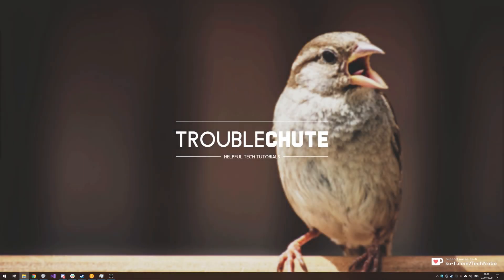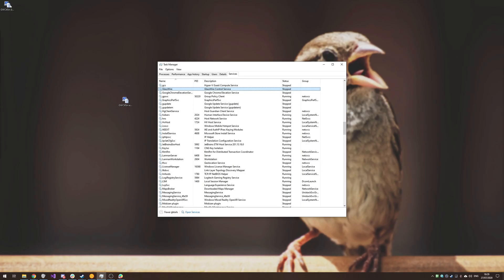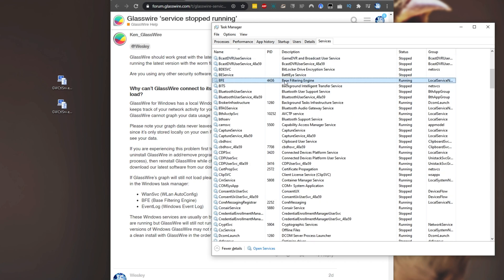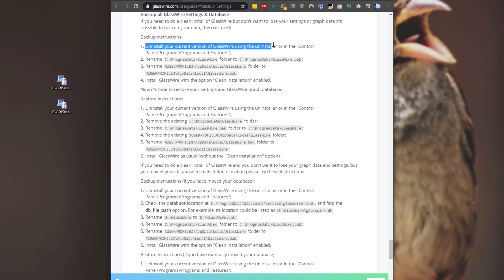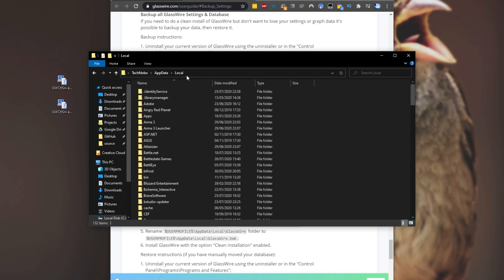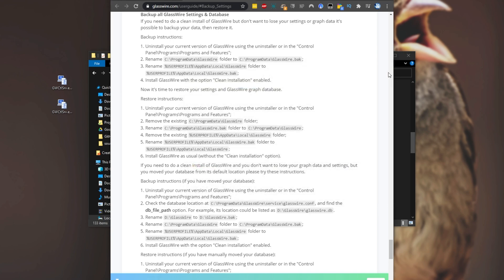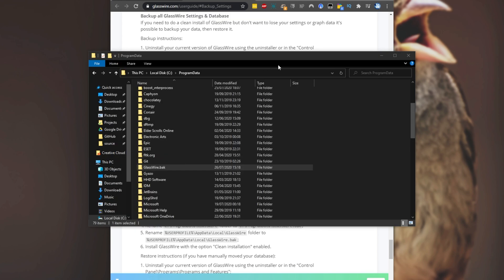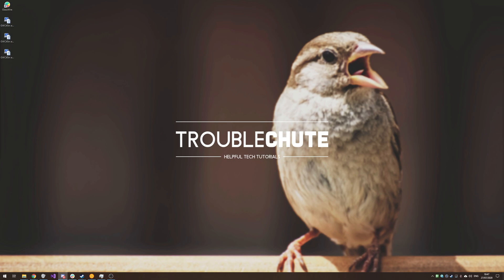Glasswire: Fix Service Stopped Running Error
Getting stuck while starting Glasswire? Well, there's a simple solution to it. This video covers solutions that let you keep your data, and assuming that doesn't work it includes a solution that will most likely work, but makes you clear your saved data for GlassWire.

Timestamps:
0:00 - Explanation
0:24 - The Issue
1:11 - Fixes to try
2:47 - Back up existing data
4:33 - Clean install GlassWire
5:00 - Check if working before restore
5:30 - Restoring data
6:30 - Final clean reinstall, with no saved data.